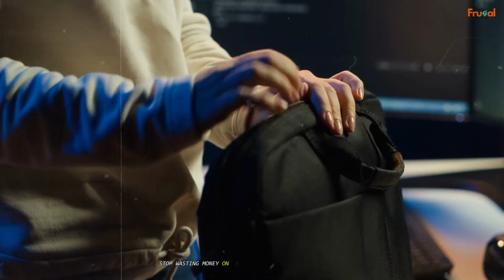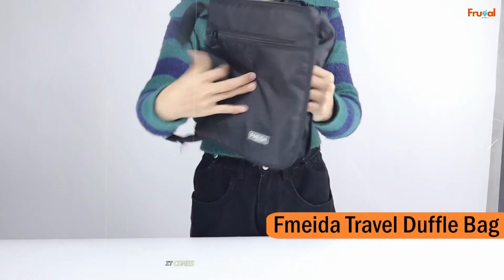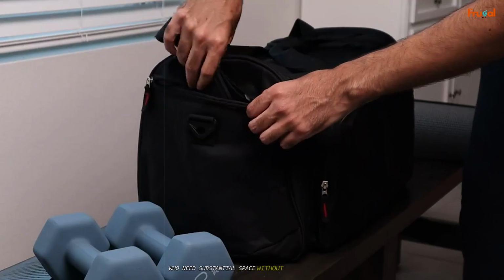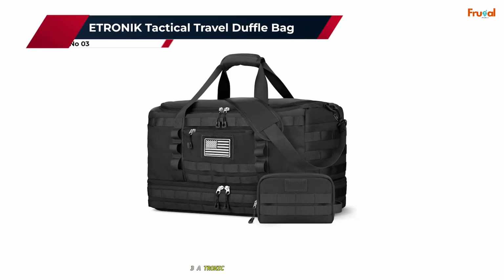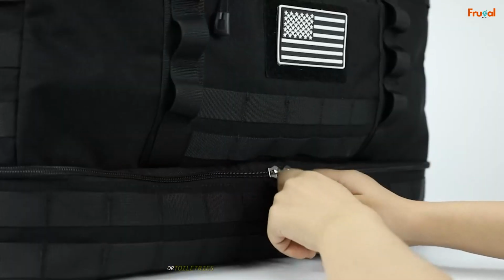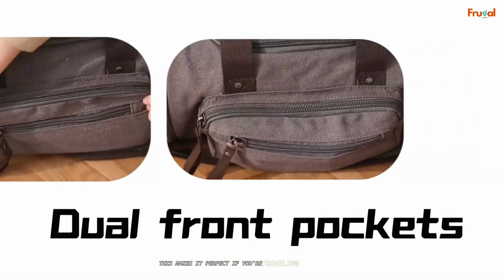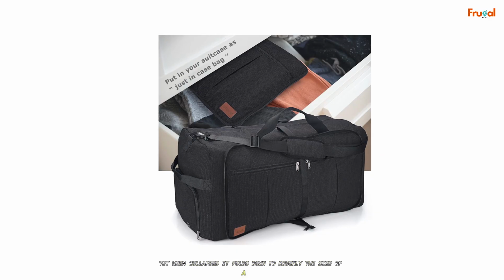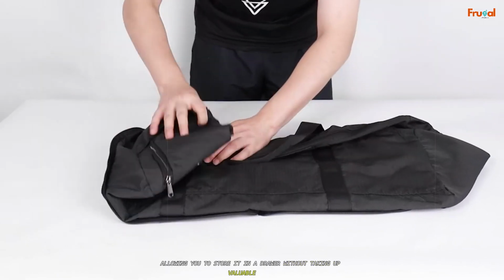5 Best Duffle Bags for Men in 2026: Gym, Weekend, & Carry-On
Looking for the *best duffle bags for men* that strike the perfect balance between rugged durability and timeless style? In this video, we dive into what makes a *duffle bag* truly functional — whether you’re heading to the gym, packing for an overseas trip, or gearing up for a quick weekend escape. Discover the key features that separate the *best duffel bag for travel* from the rest and how to choose the right size, material, and layout for your goals.

Timelaps
0:00 - Intro: Best Duffle Bags for Men
0:41 - Fmeida F3707
2:21 - Uarition 55L Black Durable Large Duffle Bag
4:06 - ETRONIK Tactical Travel Duffle Bag
5:55 - EKOROMIER QE910
7:44 - Urtala KW-TDB
9:37 - : Outro: Duffle Bags for Men Review

We’ll also explore traveler favorites like the *Best duffel bag for international travel*, compact *Best Travel duffel bag carry-on* options, and durable *Heavy Duty Extra Large Duffle bags* for those who pack it all. For those who love space and style, see why the *Extra Large Duffle bags for Travel* continue to lead among frequent flyers.

Even though our focus is on men’s gear, we’ll touch on *Best duffle bags for women* and *Best leather duffle bags* — great choices that blend sophistication with practicality for every journey. Whether you’re after a sleek *best travel duffel*, a high-quality *travel bag*, or a versatile companion built to last, this video gives you valuable tips to make your next trip smoother and more stylish.

⚠️ Copyright Information:
Some of the clips used in this video are for educational/promotional purposes and were gathered from various sources.